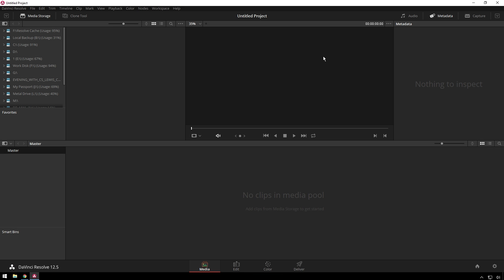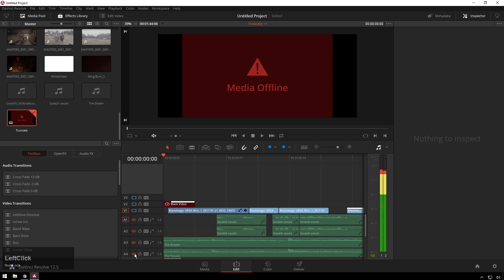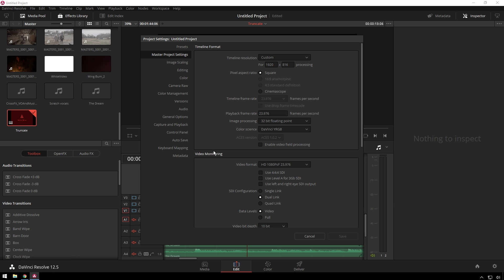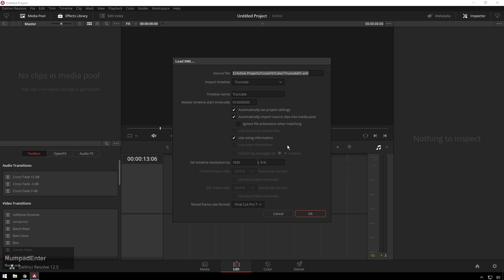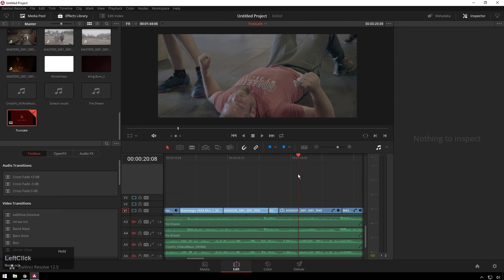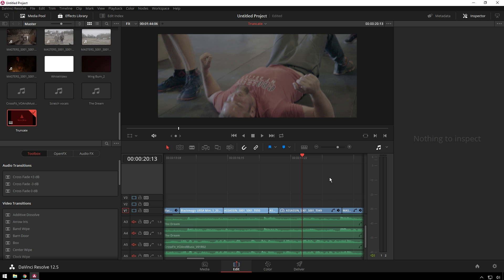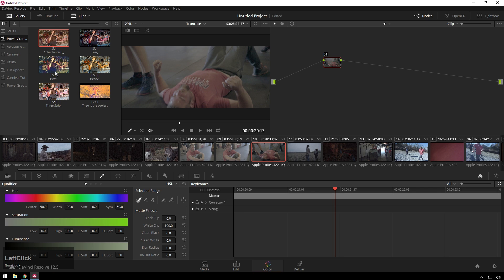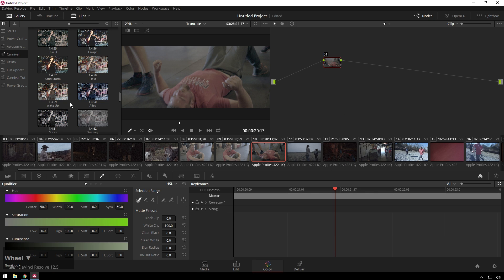Fix XML Input Scaling Problem - Davinci Resolve Tutorial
We've all been there. Feeling great about all our cool punch ins and scaning and panning in premiere, then we get to resolve and everything is terrible. Well today we fix that :)